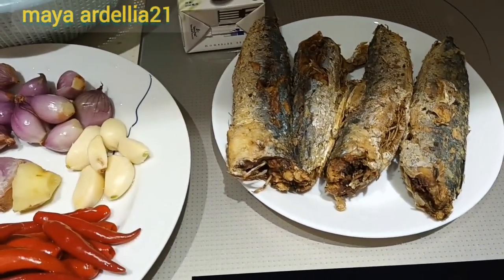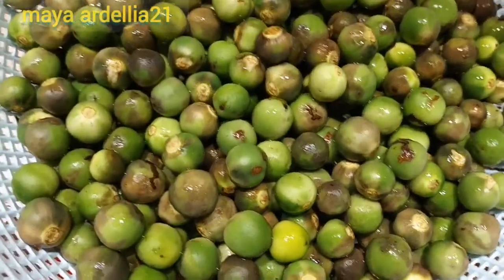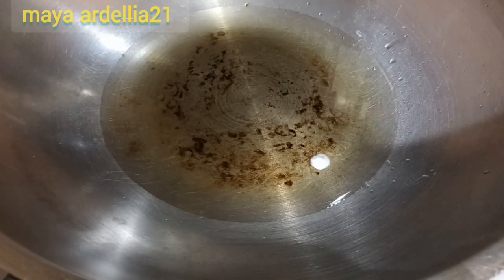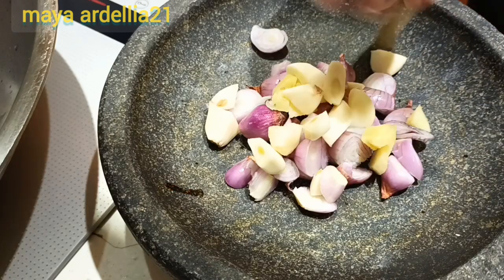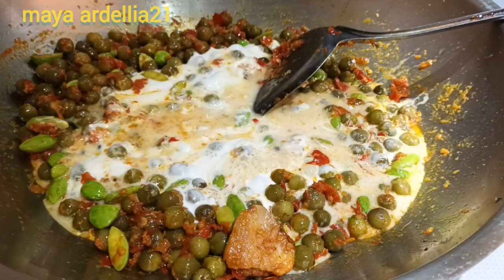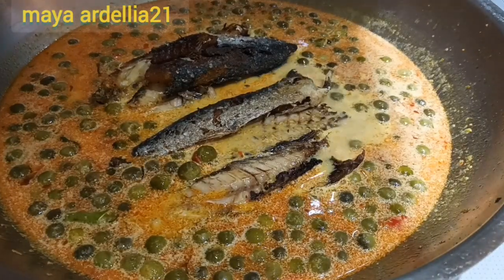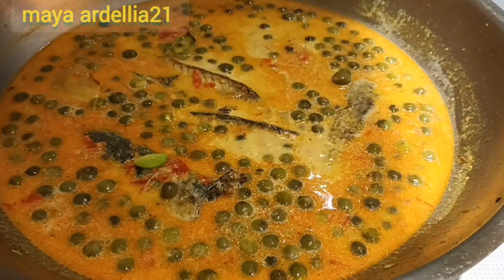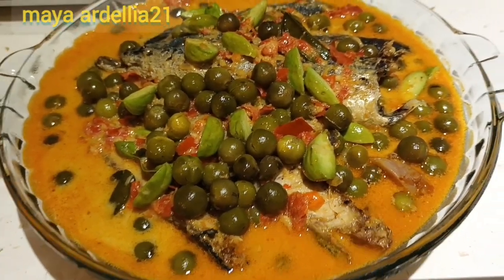Tips Masak Pindang Tongkol + Pokak + Pete Pedasnya Nampol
Tips Masak Pindang Ikan + Pokak + Pete  Pedasnya Nampol

hai temen teman kali ini aku mau berbagi tips masak ikan pindang pokak Pete yuk ikuti gimana cara masak nya

bahan:
ikan pindang
pokak
Pete
santan
minyak

bumbu:
bawang merah
bawang putih
jahe
Laos
kunir
daun jeruk
cape kriting
cabe besar